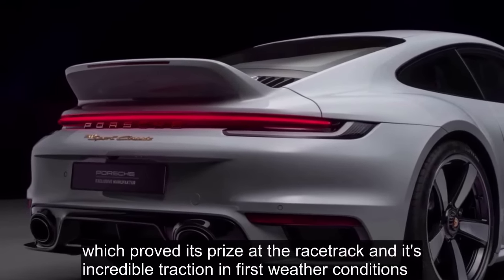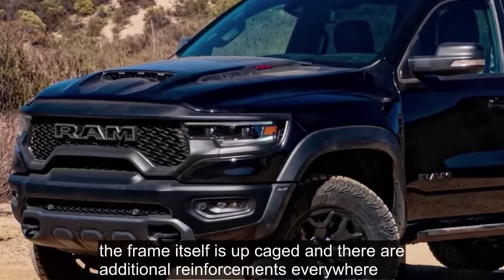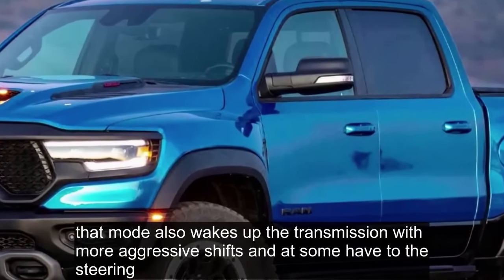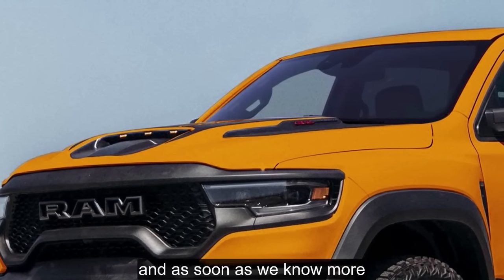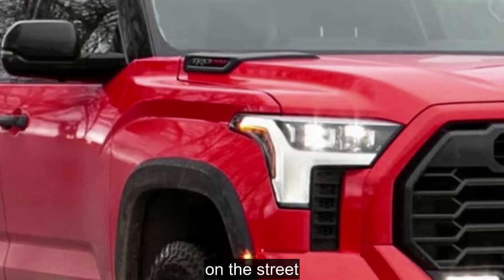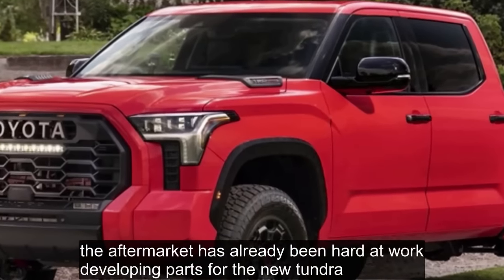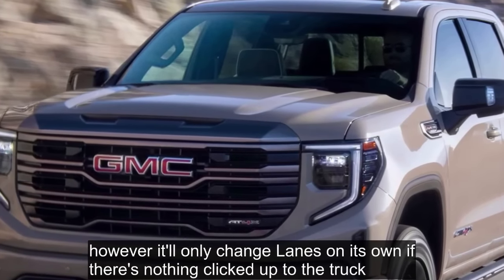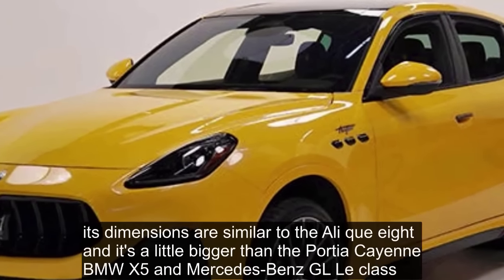The Reviews Car | 2022